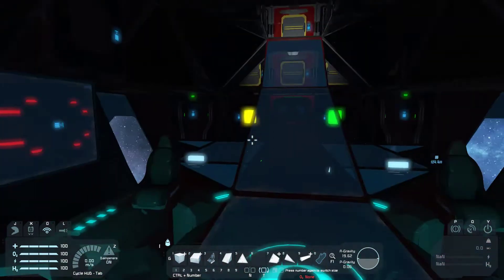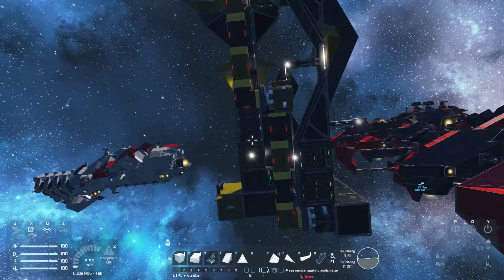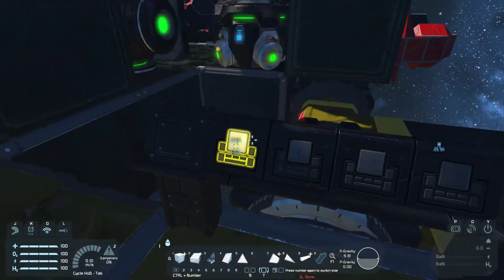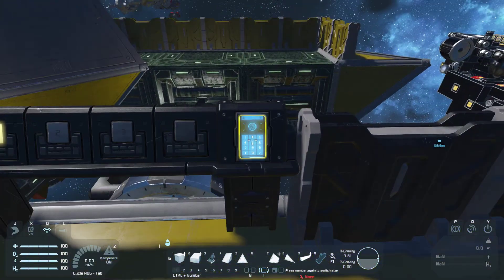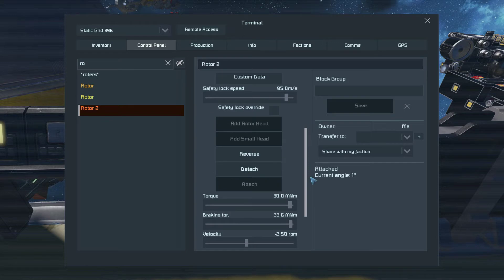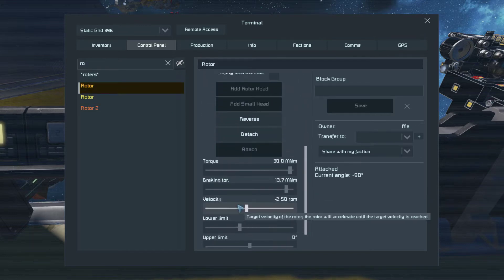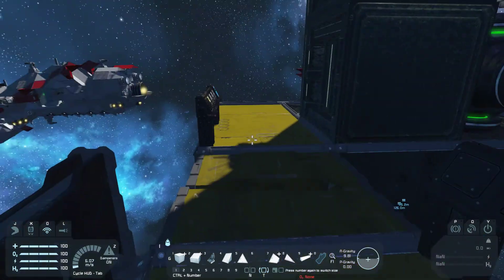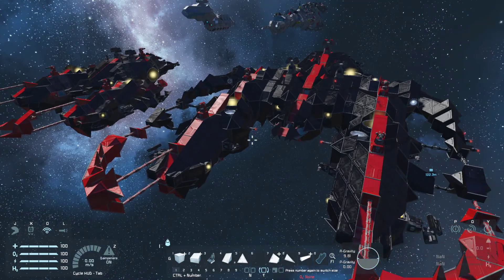SE Space engineers - Rotor elevators in vanilla.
using rotors to make a elevator in vanilla, make sure to praise klang the god of roters before attempting the build.